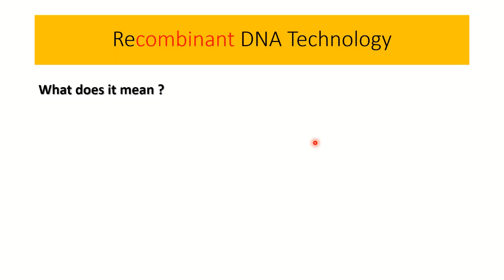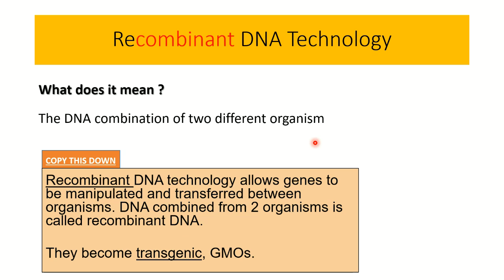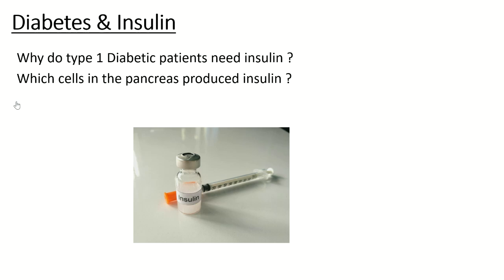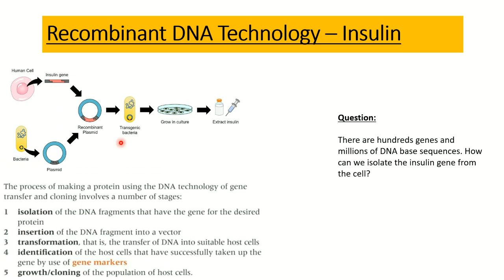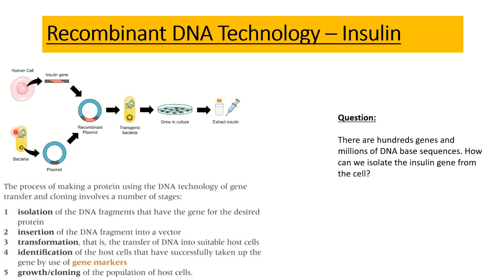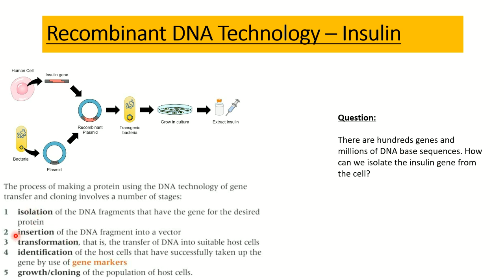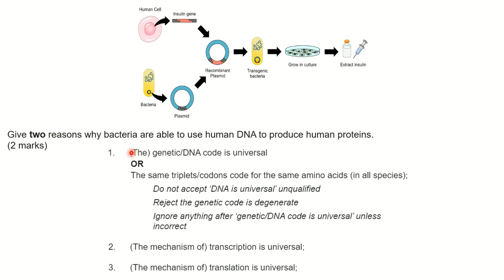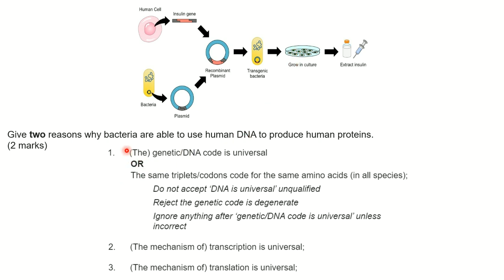Recombinant DNA Technology - The Basics - A level Biology AQA